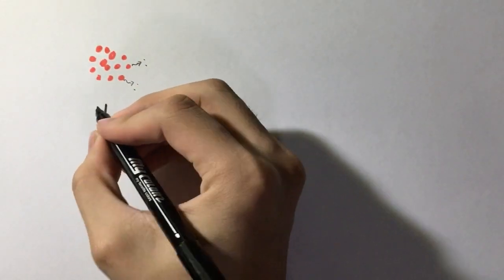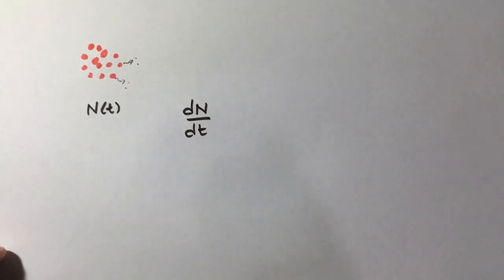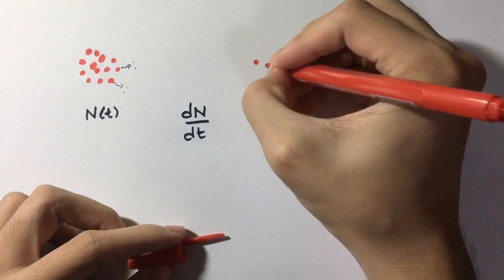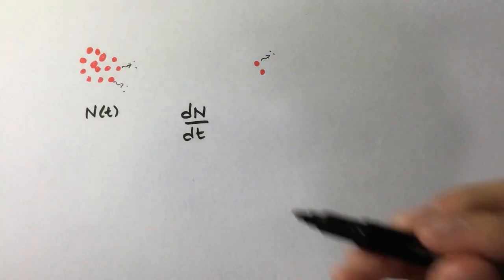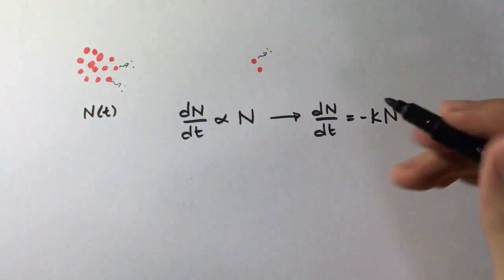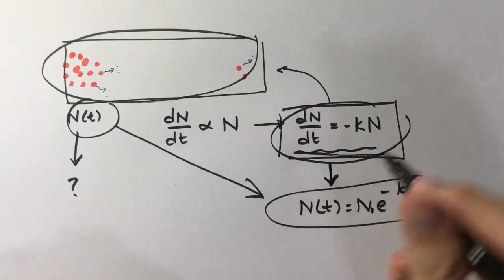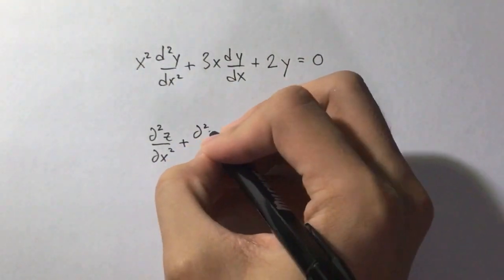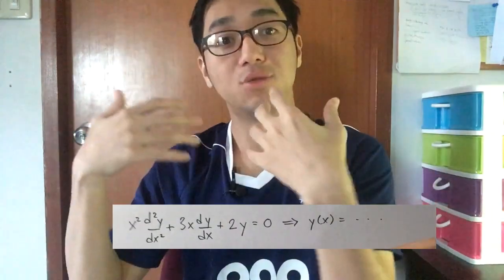ODEs & PDEs: 12 Classes, Episode 4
A fun maths class, but also a very important concept you find in physics and other fields of science.